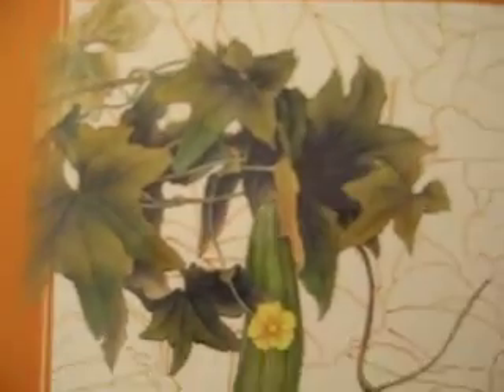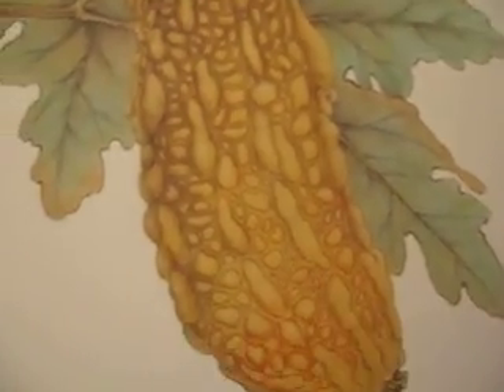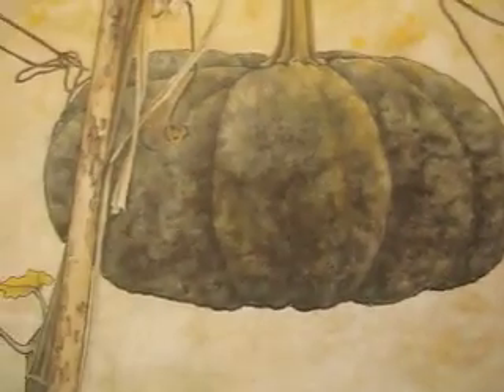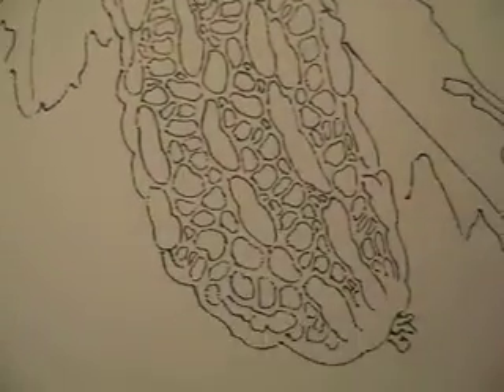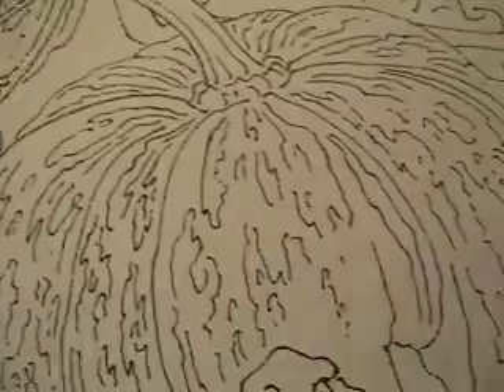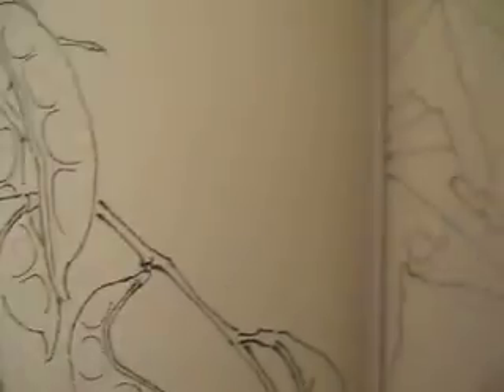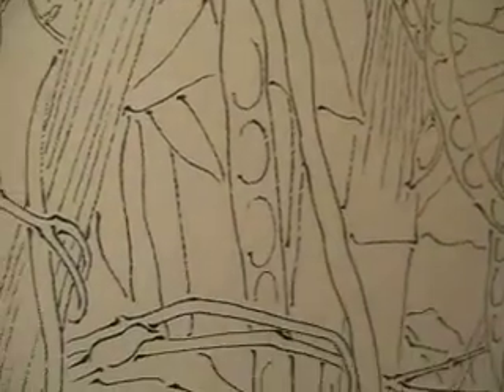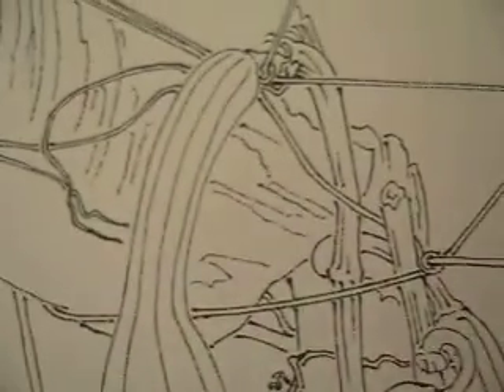Selling book - Gongbi instruction and outline, farm harvest